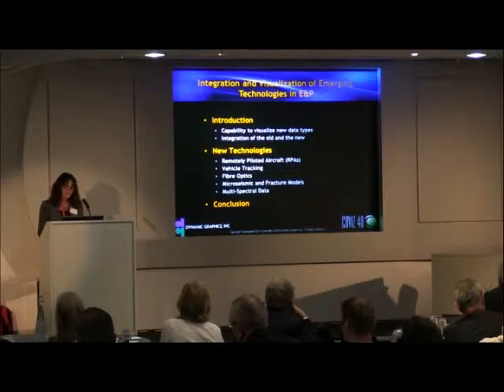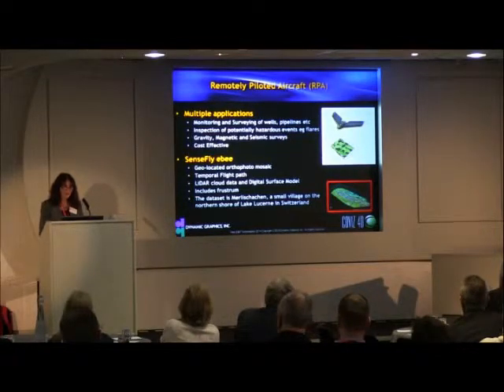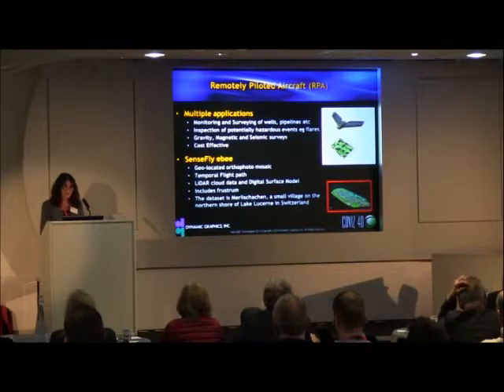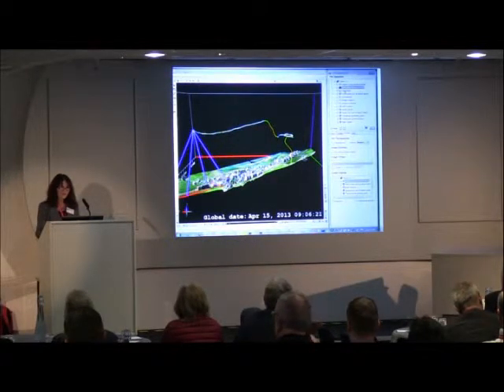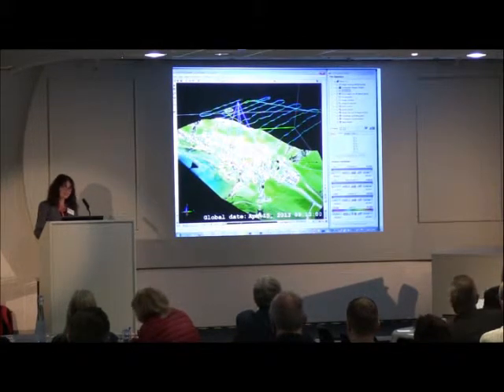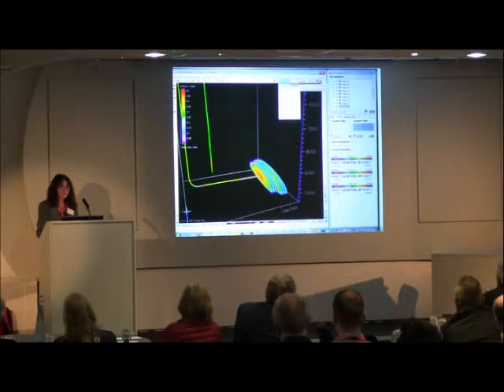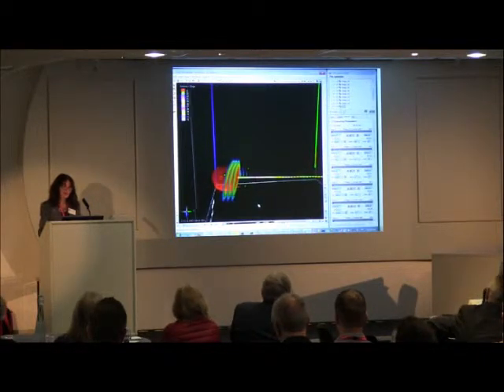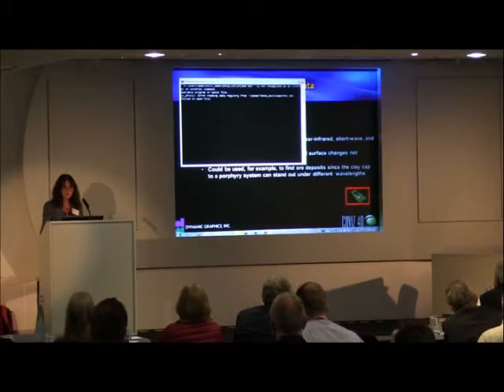Jane Wheelwright, Dynamic Graphics, “Integration and Visualization of Emerging Technologies in E&P”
New E&P Technologies

London
Inmarsat Conference Centre